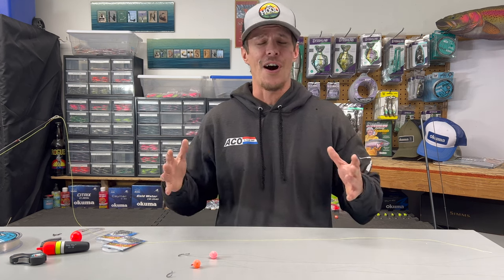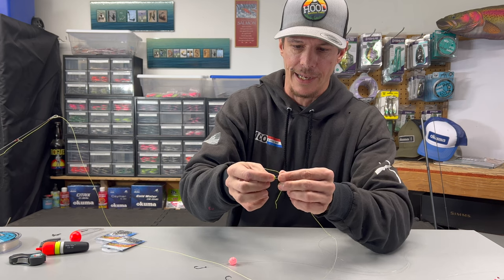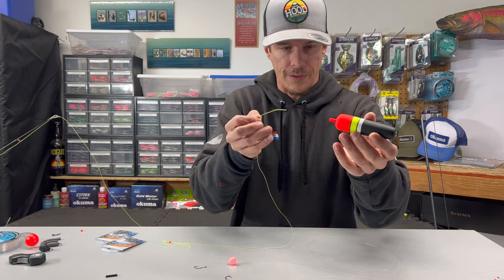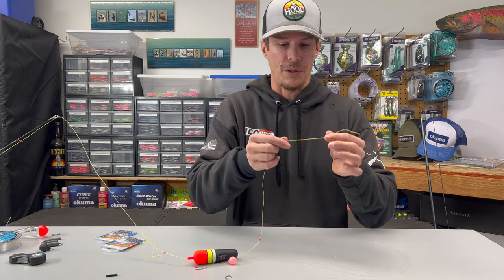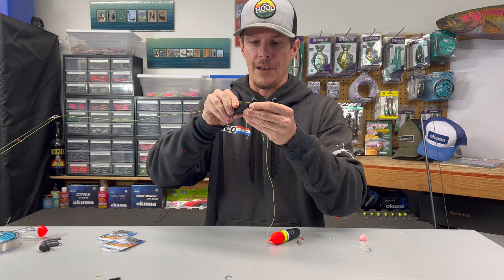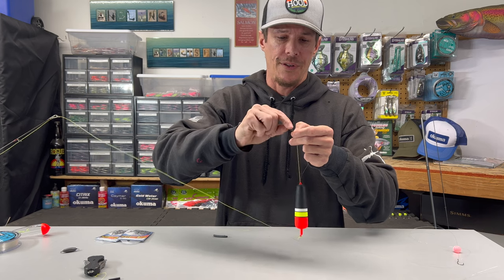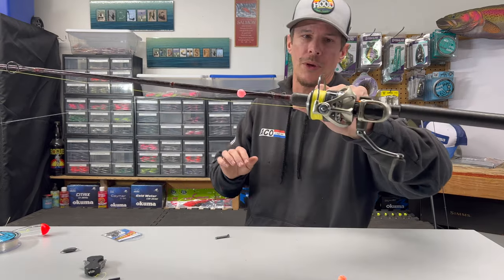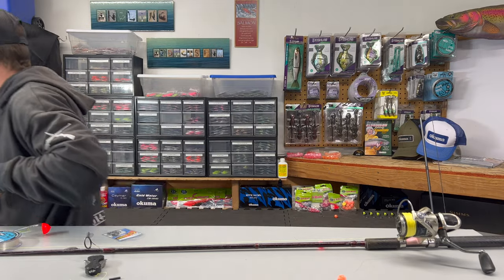BEGINNERS Winter STEELHEAD Fishing SETUP | Float Fishing With Bobber & Beads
This winter steelhead fishing setup is simple and effective. when bank fishing for steelhead, winter steelhead, coho, chinook salmon, and trout, this steelhead fishing setup gets fish to bite! This Beginners Winter Steelhead Fishing Setup tutorial will be covering soft beads, how to peg a soft bead, what kind of hooks for steelhead fishing with beads, the best knot for this type of steelhead fishing, bobbers for steelhead fishing with beads, weight/sinker options, as well as the rod and reel setup for winter steelhead fishing with beads.
After this quick tutorial you should have a pretty clear understanding of how to rig up this steelhead fishing setup, and in another video i will cover how to fish with beads, so you can get out there and start catching some winter steelhead!

Here is another video that covers 3 different ways you can setup your soft beads for steelhead

Here are some links to items shown in the video.
This helps fund what i do, so Thank You in advance.

BnR Soft Beads

Beau Mac Floats

Gamakatsu Hooks (Octopus) #2 and #4

Okuma Cascade Pro Rod

Okuma Helios HSX40 Reel